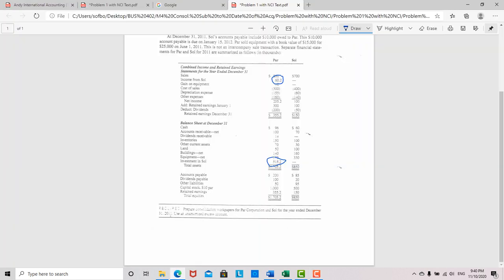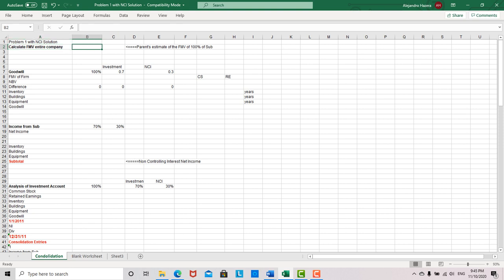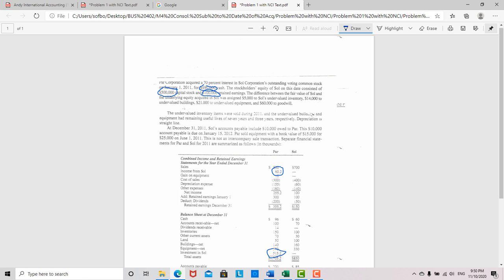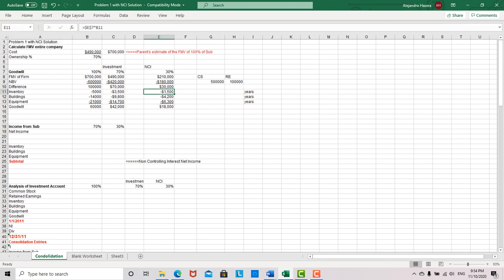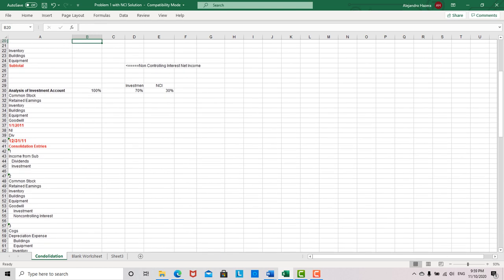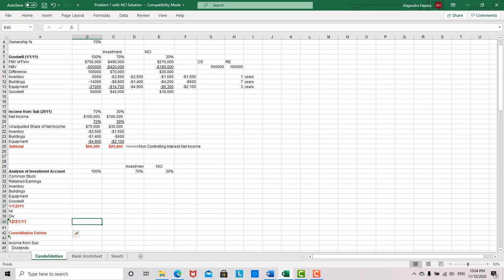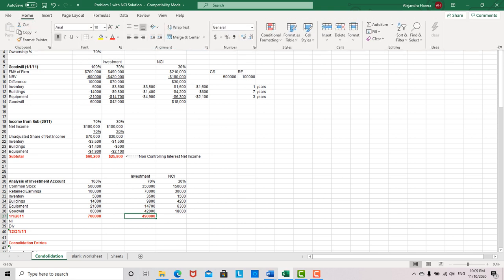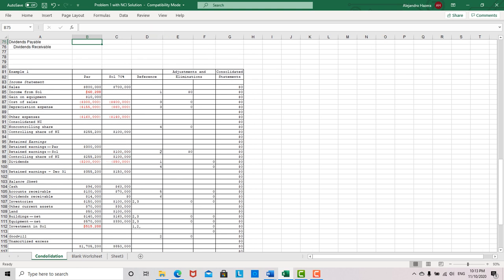2 BUS 402 M4 Cons with NCI Prob 1 Part 2